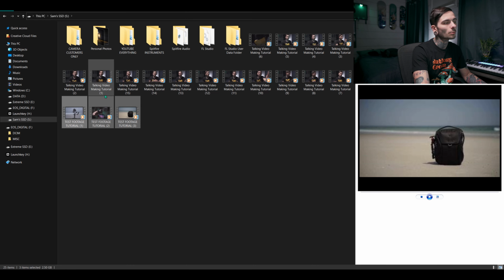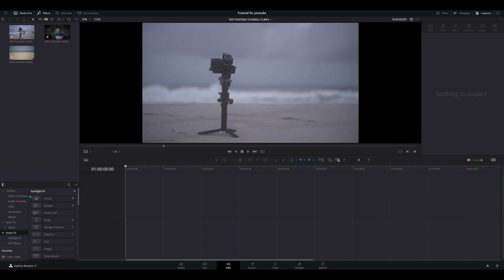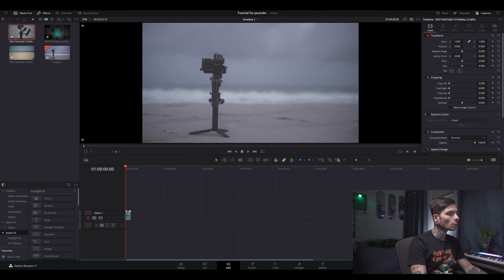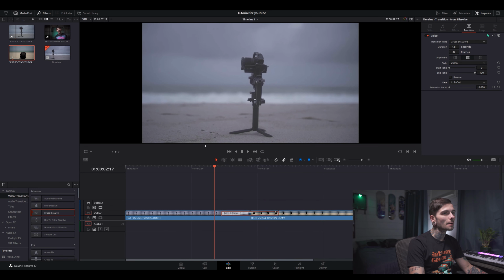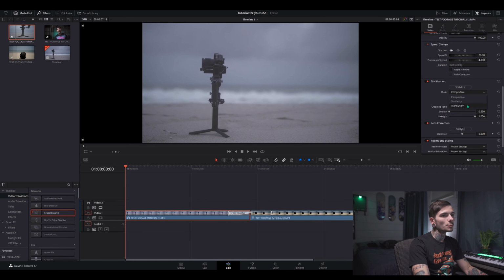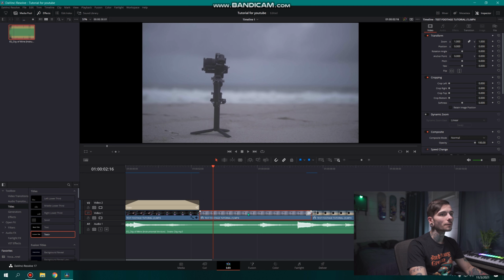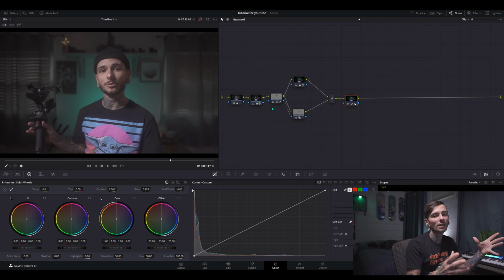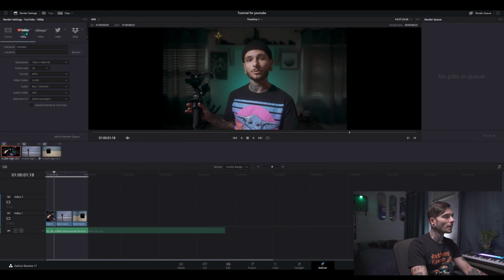How to edit your own video using Davinci Resolve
Today we have a tutorial on how I do the color grading and I'm going to show you my ENTIRE workflow!

If you're interested in collaboration or the music I write check out my Bandcamp

0:00 - Intro
0:51 - Quick Tips
1:55 - File Import
3:25 - Housekeeping
4:34 - Building Timeline
7:23 - Transitions
7:58 - Inspector Options
9:17 - Import Song
9:50 - Title Templates
10:51 - Inspector Overview
11:54 - Color Tab
12:41 - Delivery
14:29 - Outro

Everything you could possibly need to make music and videos listed below...

Sigma 30mm
Sigma 56mm
Battery Grip for A7iii
Pixel M80 Camera Mic
Newer 67mm ND/CPL Filter
Zecti Camera Backpack
Mactrem Carlsbad mini Tripod
Weeylite RGB Light
Marantz Mic
Falcon Eyes RGB Light

Things I'm interested in: Keyboards, Cameras, Lenses, Computers, Collaboration, Mechanical Keyboards, Gaming peripherals, Drones, Photographers, Photography, Science, Microphones, Headphones, Music making, Music mixing, Editing, Software, Video making, Video Editing, Davinchi Resolve, FL Studio, Photoshop, Lightroom, Adobe is garbage, Adobe can kick rocks, Sigma, Sony, Sony Alpha, Canon, Nikon, Fujifilm, Kodak, Singing, Songwriting, Anthony Green, Bring me the horizon, Circa Survive, Underoath, Coheed and Cambria, Thrice, Chon, Dance Gavin Dance, Periphery, Saosin, Grindcore, Metalcore, Deathcore, Skateboarding, Joji, Rap, Metal, Punk, Hip Hop, Lofi, Oldschool, Animation, Epidemic Sound, Essentialism, Minimalism, Peter McKinnon, MKBHD, The Art Of Photography, BadSeed Tech, Gerald Undone, Jared Polin, Terry Warfield, Film Making, Cinema, Cinematography, Quentin Tarantino, Danny Boyle, Ridley Scott, Stanley Kubrick, Jordan Peele, Spike Lee, and pretty much anything that has to do with anything.